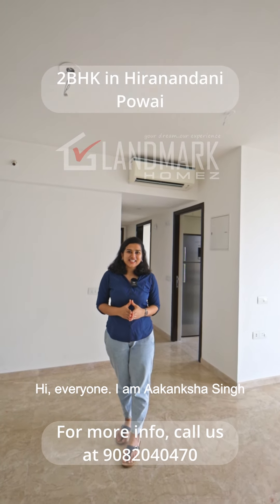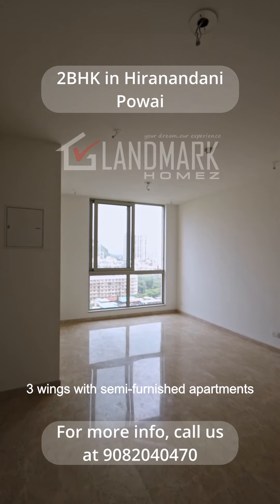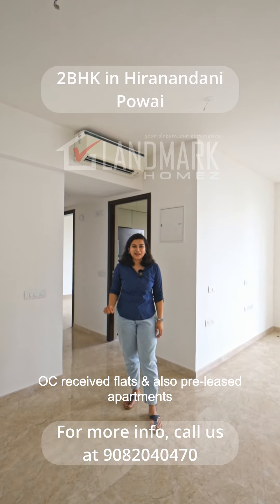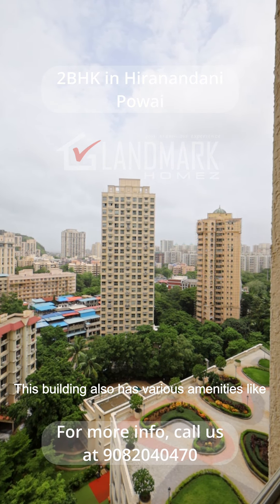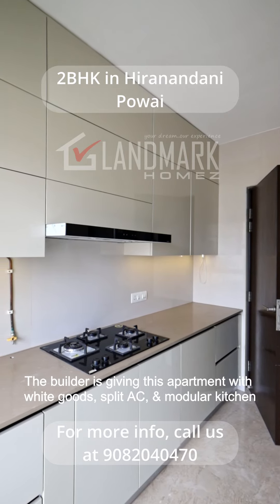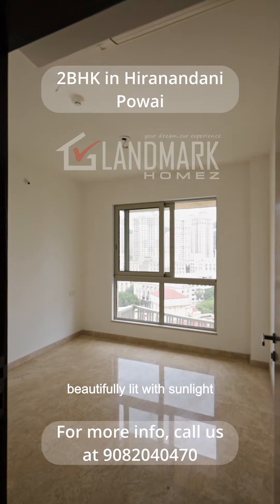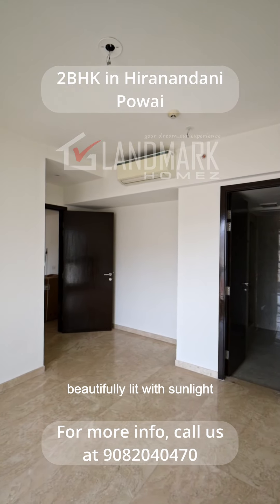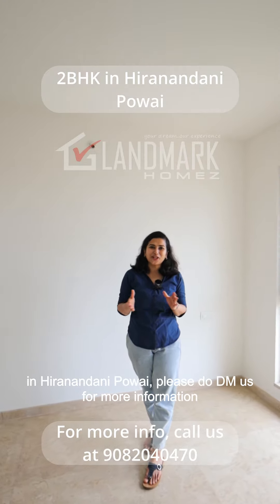2BHK Ready to Move in, New Property, Hiranandani Powai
2 BHK Towers in our very own Hiranandani Gardens, Powai, named *ATLANTIS*.

3 wings of Semifurnished Apartments with Club House, Swimming Pool and Gymnasium.

*OC RECEIVED*
*PRE LEASED APPARTMENT*
*CLP & 30-70 PAYMENT PLAN*
*LIMITED INVENTORY WITH 11.8FT FLOOR TO FLOOR HEIGHT*

Carpet Area: 762/ 771 sq.ft.

*OFFERINGS:*

Home Offerings:
- Air-conditioned living, dining and bedrooms with split units
- Marble flooring in living, dining, bedroom, passage & kitchen
- Aluminium double glazed windows
- Video door phones & Video Intercom

Kitchen Offerings:
- Modular kitchen with platform dado tiles
- Marble flooring and dado tile
- Water heater and water purifier

Bathroom offerings:
- Tiles on floor and wall with dado up to door height
- Corrosion resistant plumbing
- Standard sanitary fittings in all toilets
- Water heater and exhaust fan
- Vanity unit below wash basin counters